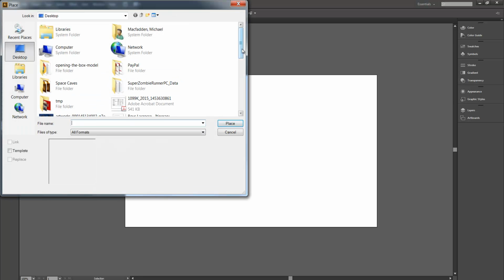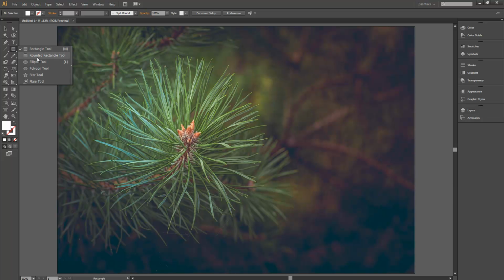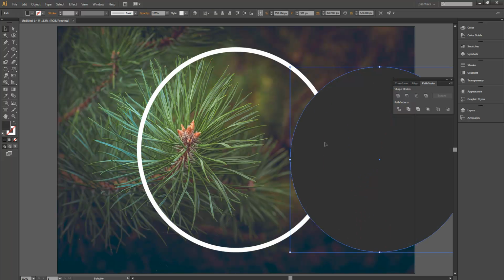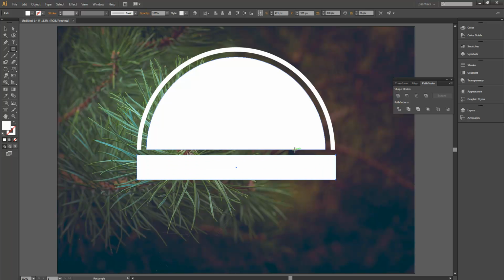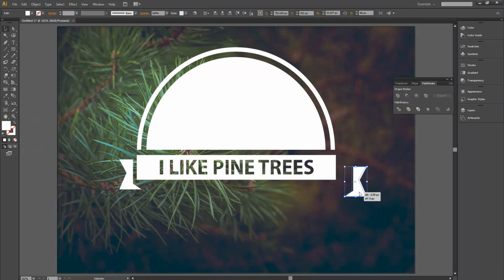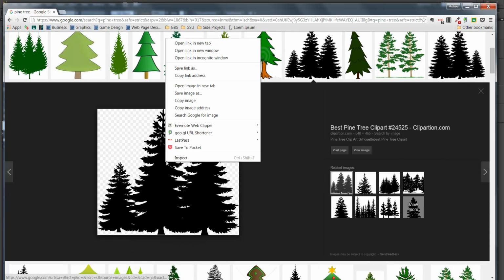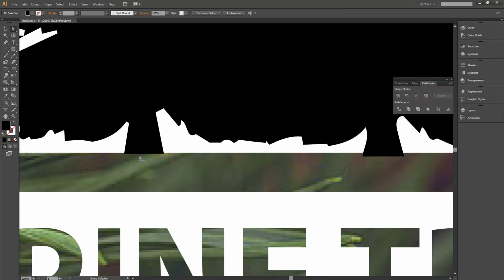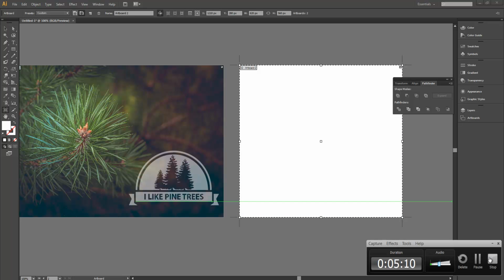Semi Transparent Logo